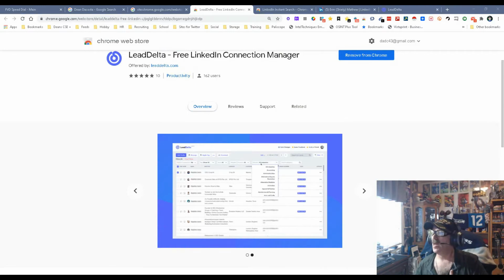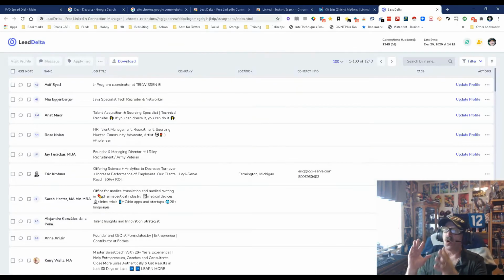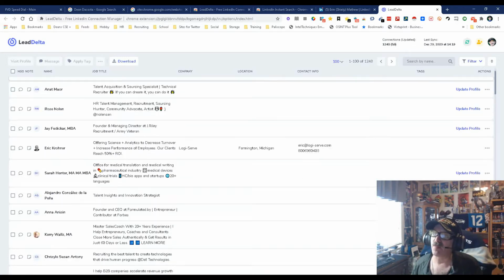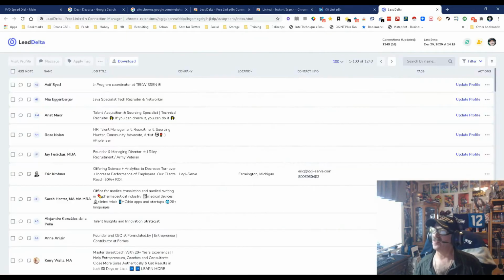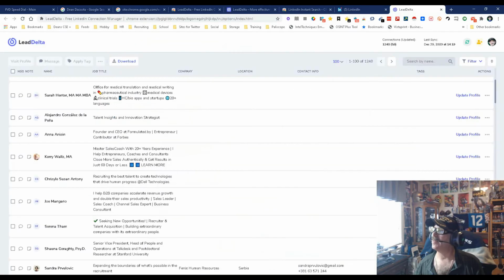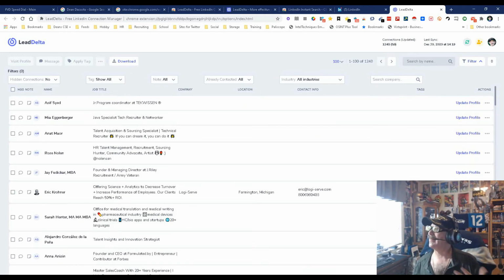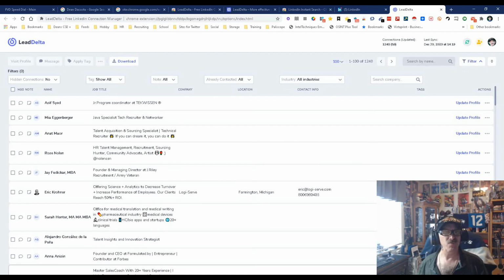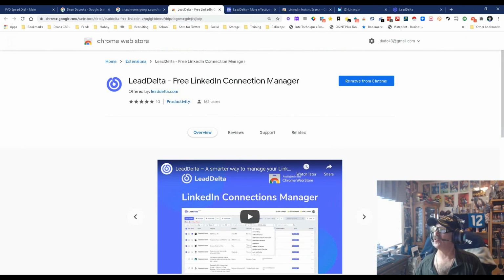LeadDelta for Pain-Free LinkedIn Connection Management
Let’s be honest. As great as LinkedIn is for building a professional network, the platform leaves you hanging when the time comes to extract any real value from your network.

Don’t get us wrong. It’s easy enough to use in the beginning. But once you enter the territory of thousands of connections—which is nothing out of the ordinary for veteran recruiters—exploring your network can feel like finding your way out of the Amazon rainforest, without a compass or a map.

LeadDelta is your goodbye to that headache. Look inside with Dean Da Costa!